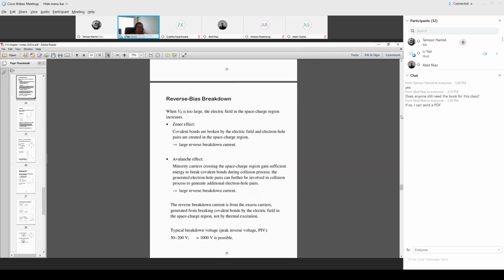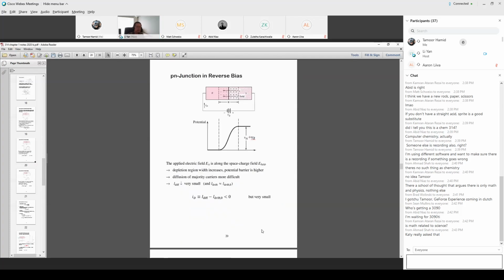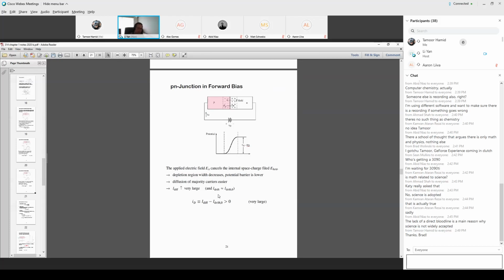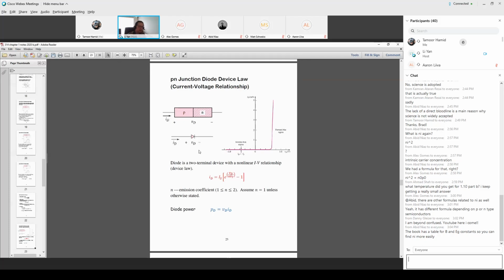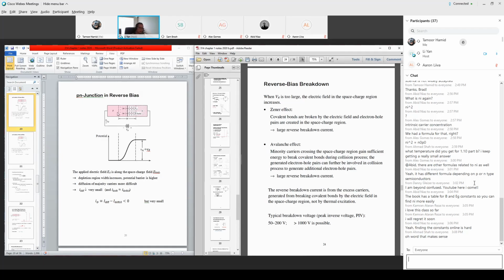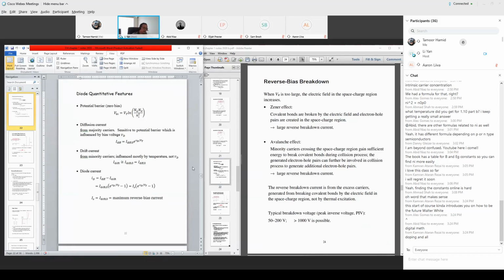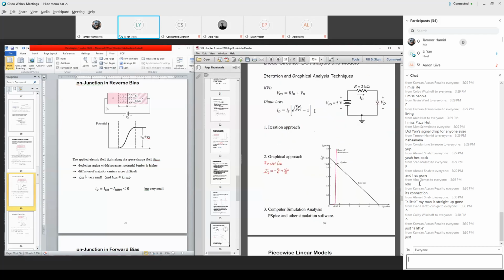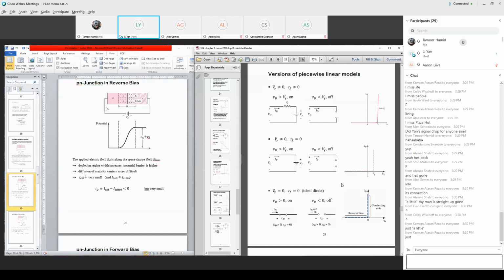UMBC CMPE 314 Lecture 3 - PN Junction and Diodes